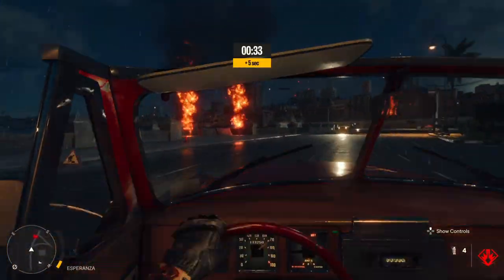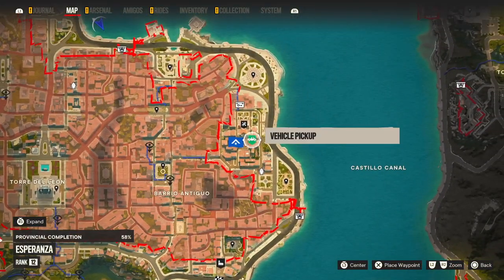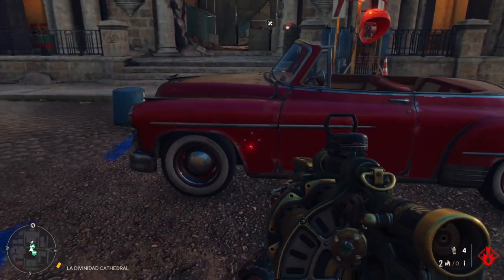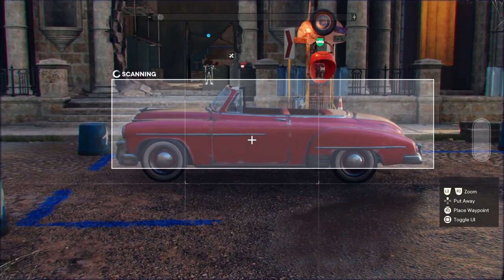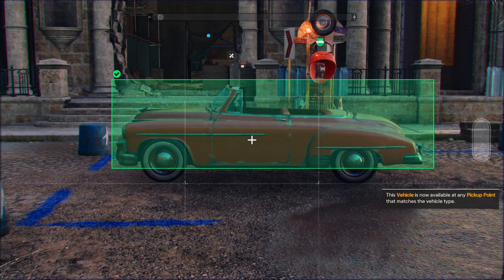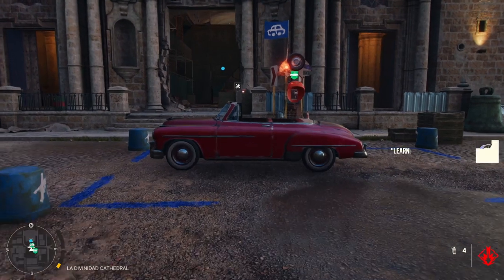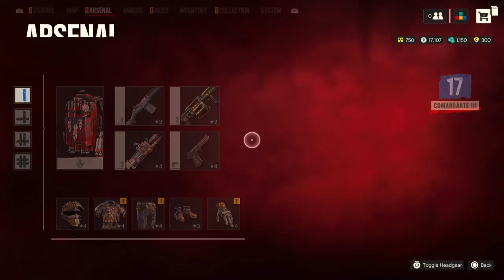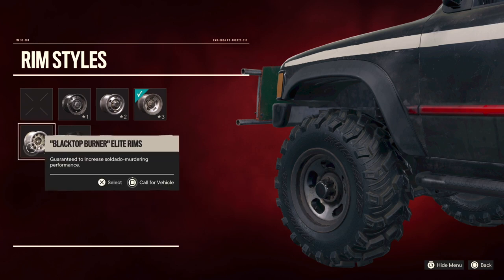Far Cry6 unlock custom rims